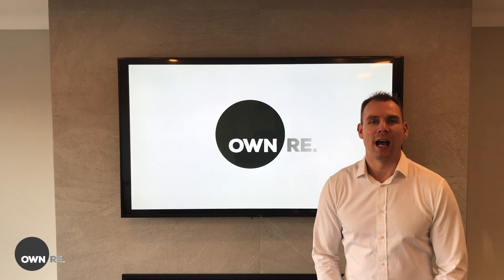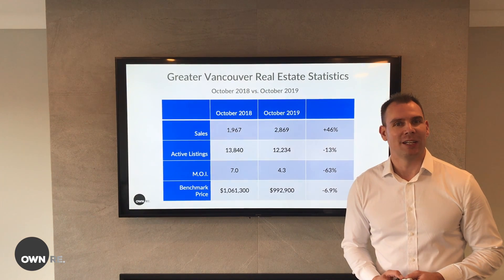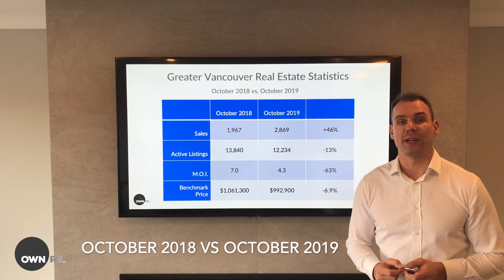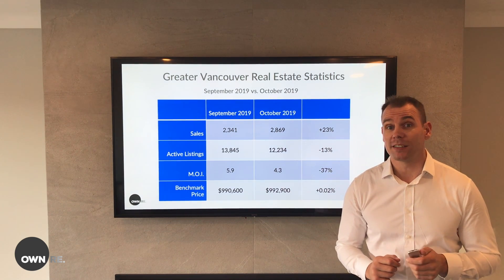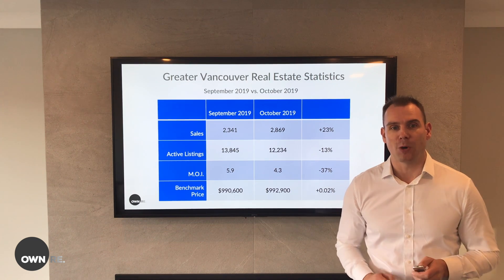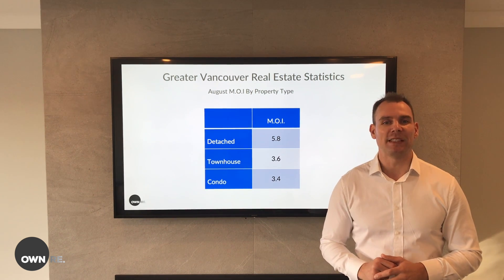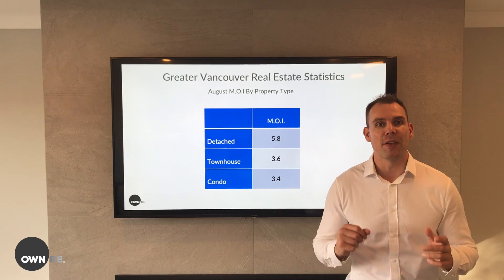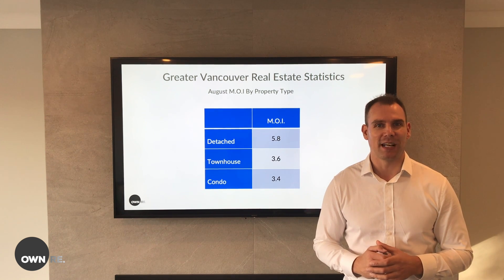Greater Vancouver October 2019 Real Estate Stats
Have we finally reached the bottom of the market in Greater Vancouver?

October 2018 vs. October 2019
September 2019 vs. October 2019
Months of Inventory by property type